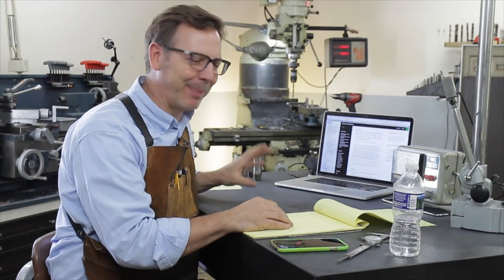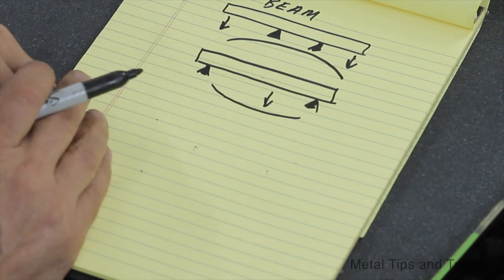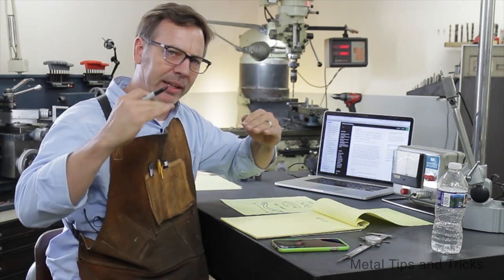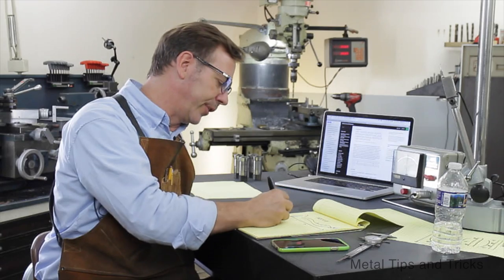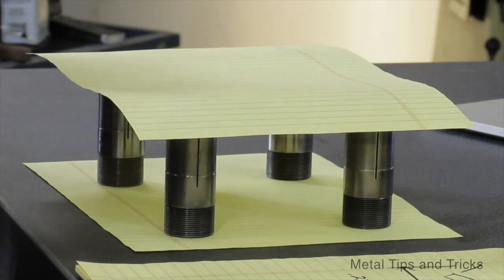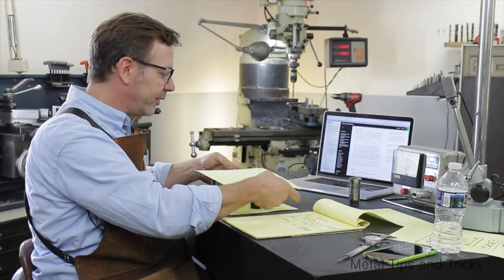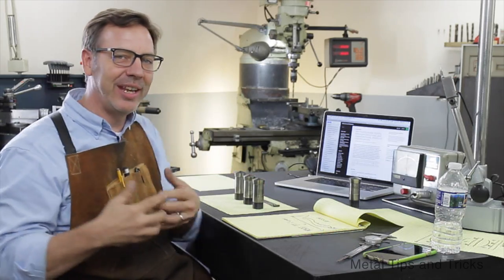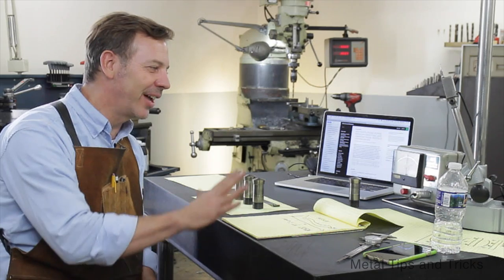How to set up a surface plate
How to set up a surface plate so it doesn't twist or warp on its stand.